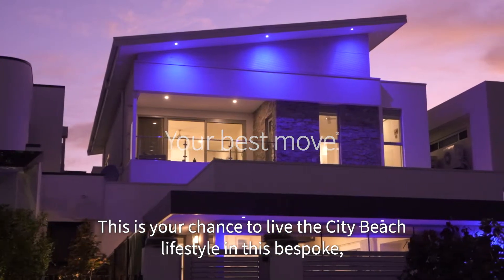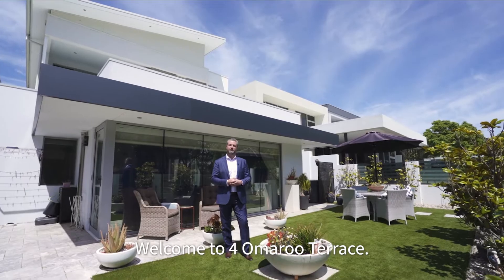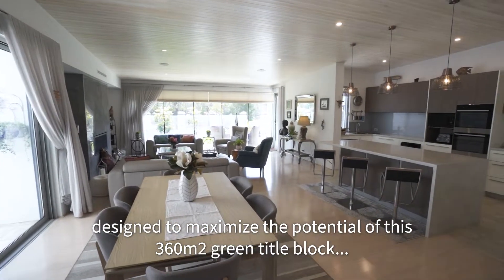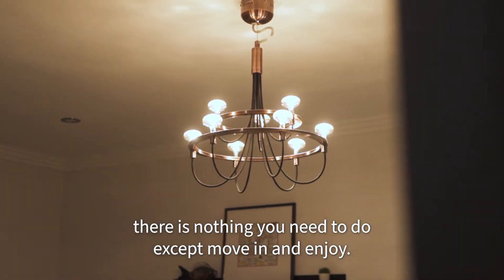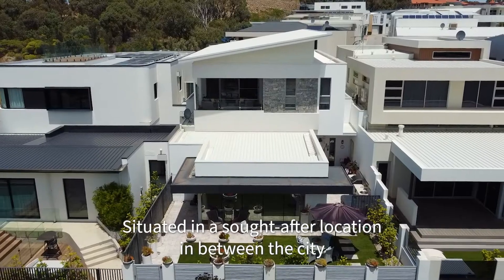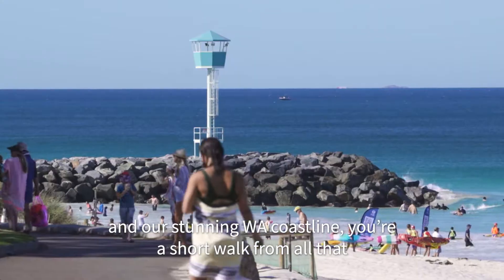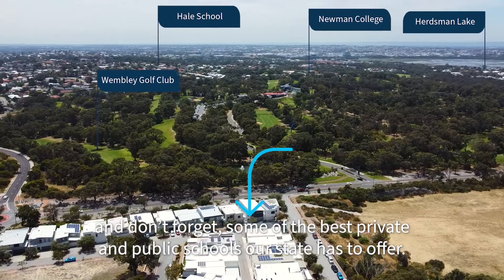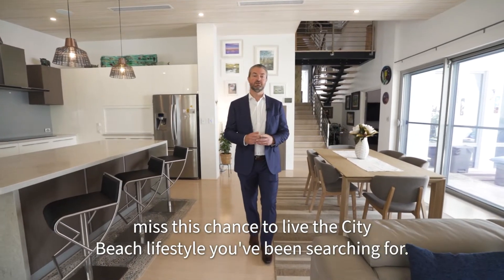FOR SALE - 4 Omaroo Terrace City Beach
Bespoke designer home between the city & the beach.

Set Date Sale: Absolutely all offers by 4.00pm Monday 21st Nov 2022
*Contact Nathan for buyer feedback range*

What we love:
In this two-storey home each of the three bedrooms has its own ensuite, there’s an office downstairs that could be a fourth bedroom if required and the entire home has been custom designed to maximise the block to include not just a magnificent house but also a 3 car garage and superb outdoor entertaining area.
To top that off, it’s perfectly located among similar prestige homes, across the road from the rolling greens of the Wembley Golf Course, adjacent to an aquatic centre set in natural bush which provides it with a perfectly relaxed setting and it’s less than two kilometres to the beach.
The living spaces, including the media/theatre room, are downstairs and the bedrooms upstairs in this modern home with its dramatic cantilevered roofline and as soon as you walk in, you’ll notice the superb finishes. They include timber lined ceilings in the open plan living, dining and kitchen, luxurious polished stone around the fireplace and extensive use of timber textures and tones throughout, including in bathrooms and the laundry cabinetry that supplies so much storage space.
The main living space is flooded with natural light thanks to a wall of floor-to-ceiling windows across the front of the home, overlooking that manicured yard which wraps around to the side of the home. This part has been styled to be a relaxed alfresco dining area with built-in bench seating, barbecue and outdoor kitchen and connects to the interior with sliding glass doors and with maximum protection from the elements.
The master suite is as stunning as you’d expect, with an ensuite featuring luxurious marble look finishes, dual vanities providing separation from an enormous screenless shower, a walk-in robe you may very well get lost in and a balcony overlooking the golf course greens and a peace inducing water fountain.
What to know:
Surrounded by quality homes.
Thoughtfully designed to maximise the block and location.
3 spacious bedrooms all with ensuites.
Office or bedroom 4.
Media room/home theatre.
Upper balcony with views over golf course.
Loft storage space.
3 car garage with work area.
Luxury fit out throughout.
Commercial grade windows.
Low maintenance yard.
Quality Sonos sound system.
Stinson ducted air conditioning iPhone controlled.
Bamboozle wood floors.
Sliding stacker doors to courtyard.
Architectural steel staircase.
Alarm, door video and intercom.
Built: 2016
Land: 360sqm (Green Title) | Living: 333sqm
Council: $2,204.36/year | Water: $1,896.63/year

Location:

412m Wembley Golf Course
290m Cambridge Aquatic Centre
600m Empire Village Shopping Centre
1.8kms Floreat Beach & City Beach with restaurants, café & Surf Lifesaving Club
2kms Floreat Forum shopping centre

Schools:
1km City Beach Primary School
3.4kms Hale School
1.5kms Newman College
4.4kms Shenton College
8kms Christ Church Grammar School